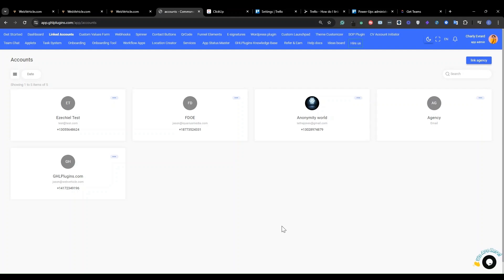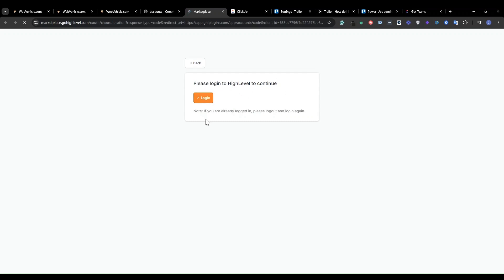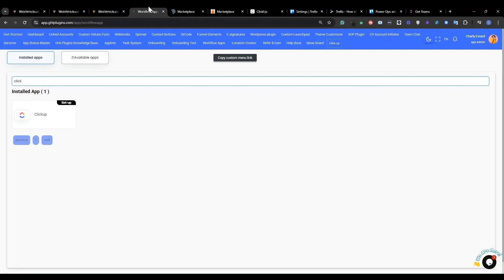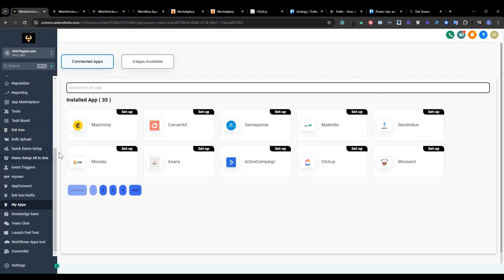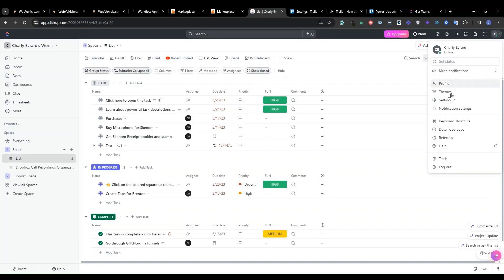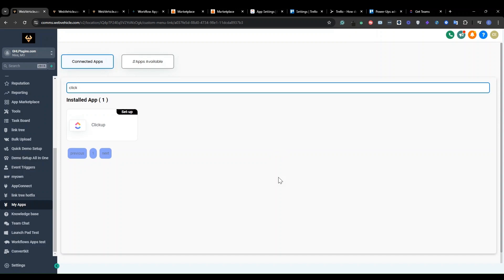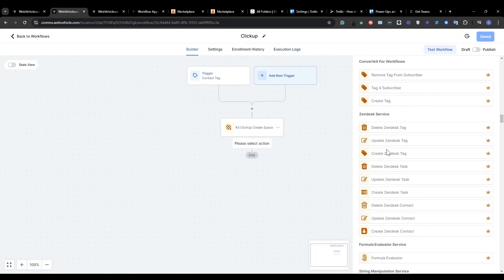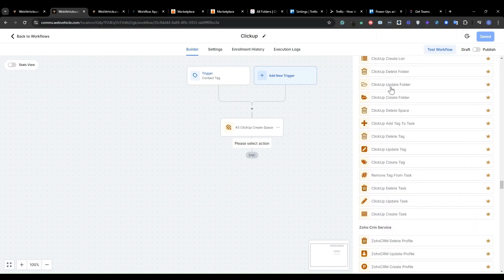How to Connect ClickUp with HighLevel Workflow actions in GHL. Integrate ClickUp and GoHighLevel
Looking to streamline your workflow with ClickUp Automation for Workflows and HighLevel? In this video, we’ll show you just how easy it is to integrate ClickUp subaccounts into your workflow app and automate tasks directly from ClickUp! 🚀

We’ll walk you through the full setup process—from finding and installing the ClickUp app in the marketplace to generating your API token and linking everything up effortlessly. With ClickUp Automation, you can trigger actions right within ClickUp, keeping all your projects connected and running smoothly. ✨

Whether you're new to automation or a workflow expert, this tool makes it easy to boost productivity and manage tasks efficiently. Plus, our dedicated support team is here 24/7 to answer any questions.